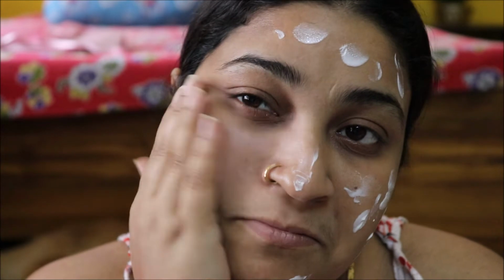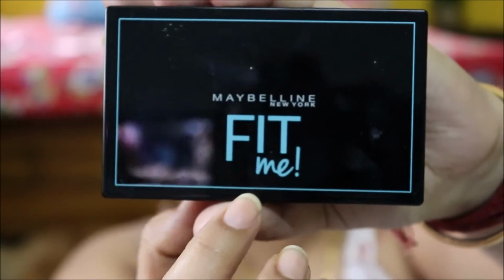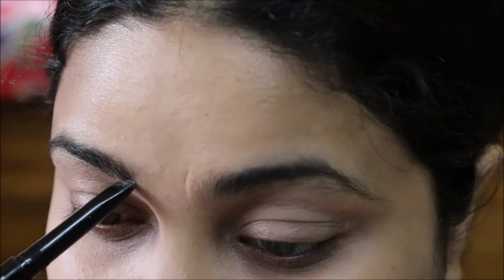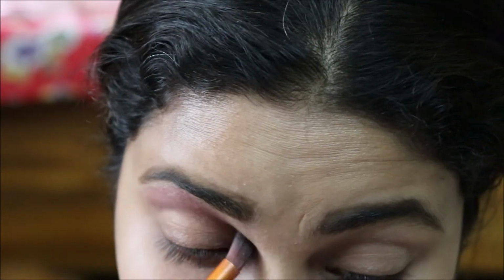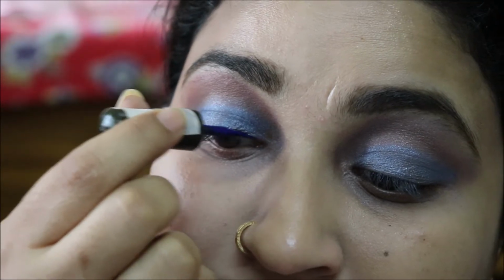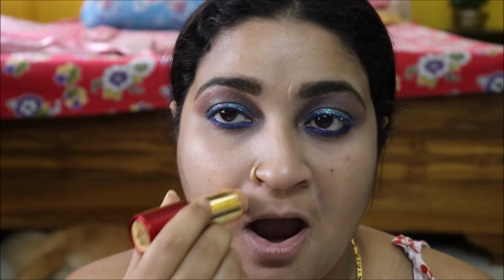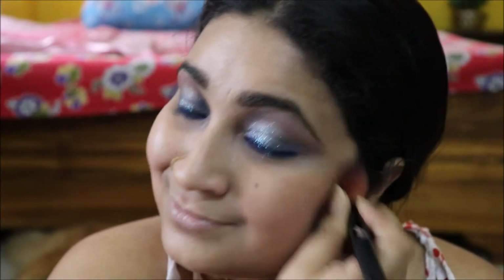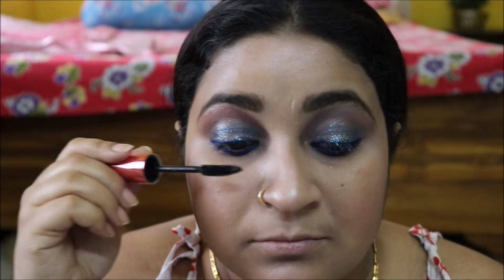EASY MAKEUP FOR CHUBBY/FAT/ROUND FACE|2019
HI MY LOVELIES IM BACK. HOW R U ALL??
TODAY I WILL SHOW YOU HOW I DO EASY AND QUICK MAKEUP FOR FAT FACE..
XOXO